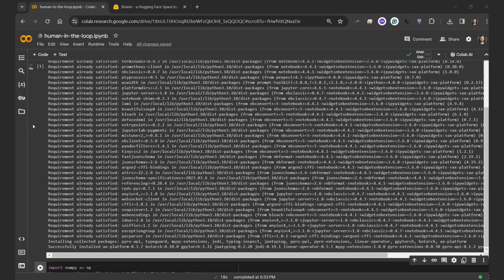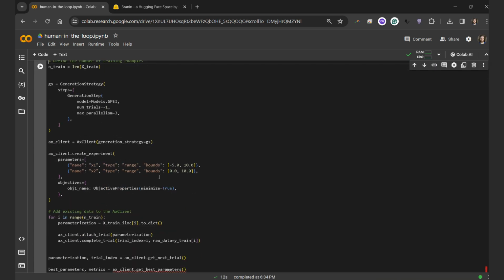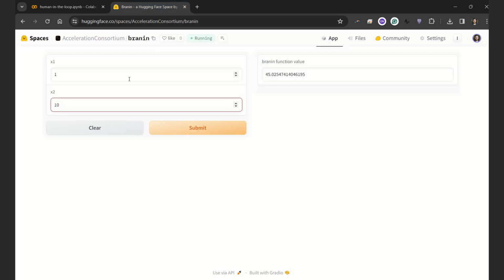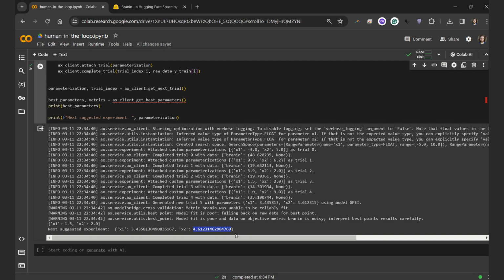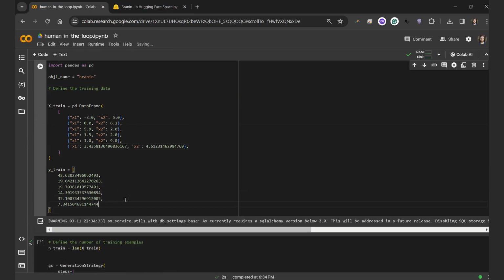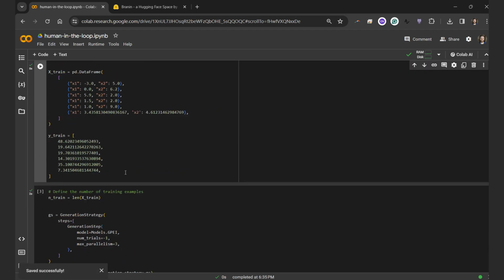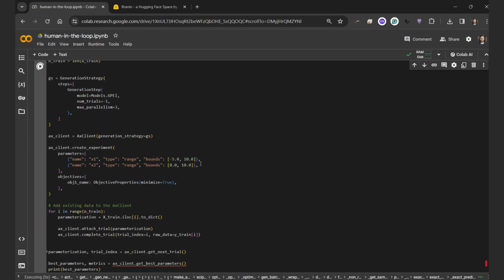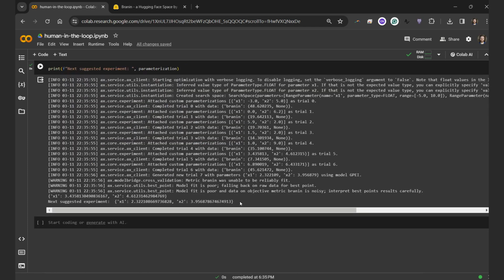Human-in-the-loop Bayesian Optimization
In chemistry and materials science, Bayesian optimization is often used to guide experimental workflows. However, often there is a person running the algorithm, carrying out the suggested experiment, and then passing the data back to the algorithm. This can introduce some complexity from an implementation point of view, so here's a really simple way to use a Bayesian optimization platform in an interactive fashion. Simply add the new data to a Python dictionary at the beginning of a notebook and run the notebook again.